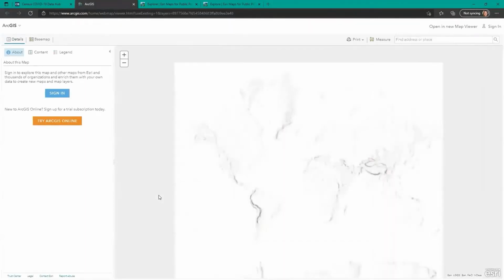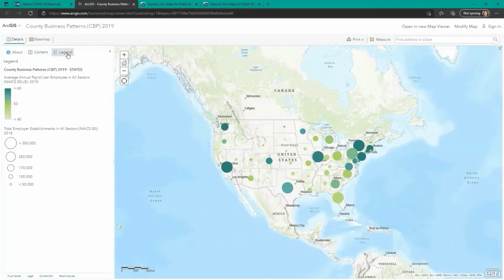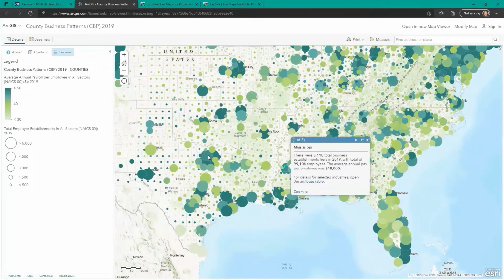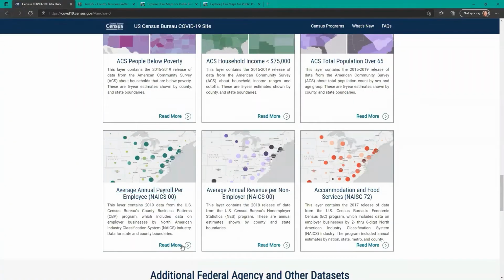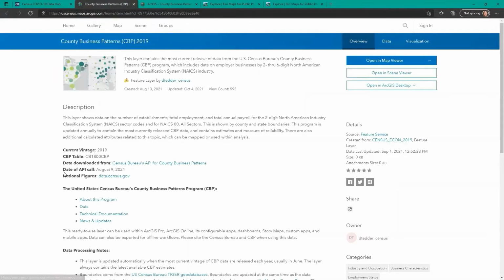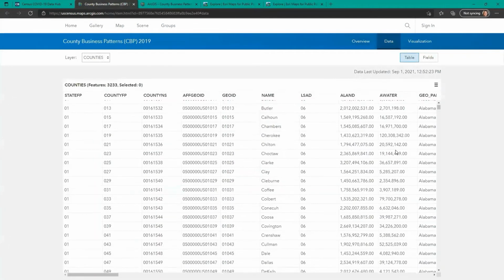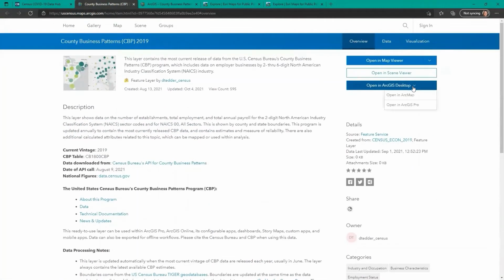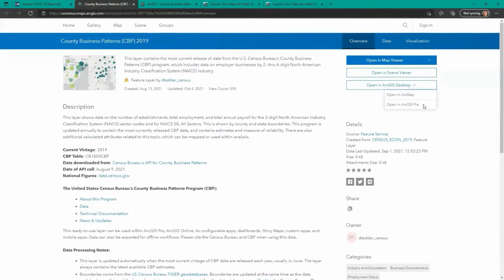US Census COVID-19 Hub Highlighted Datasets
Learn how to use available highlighted datasets to create maps or view and explore geographic data in the map viewer with ready to go datasets.